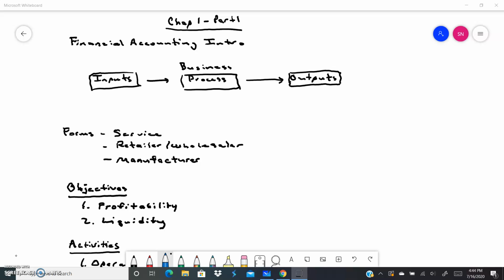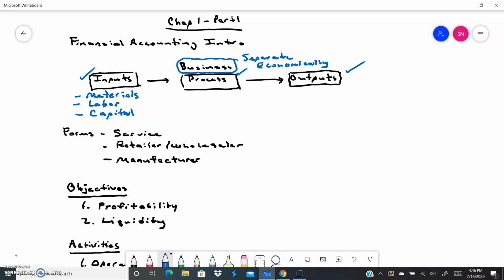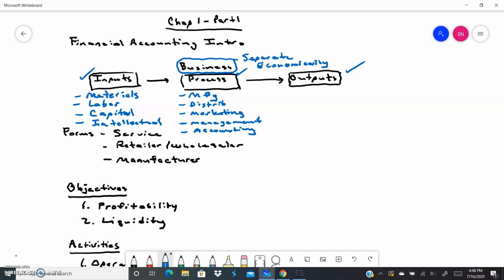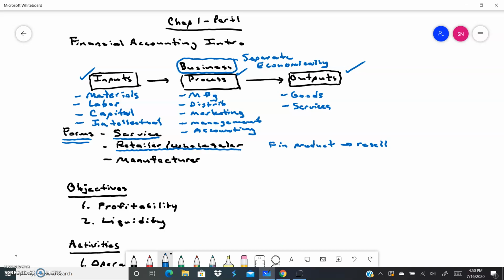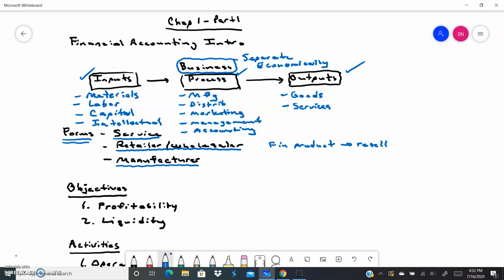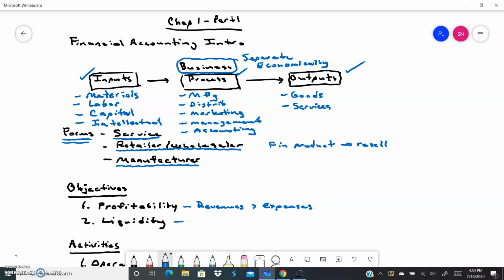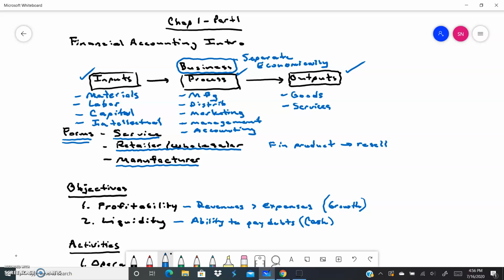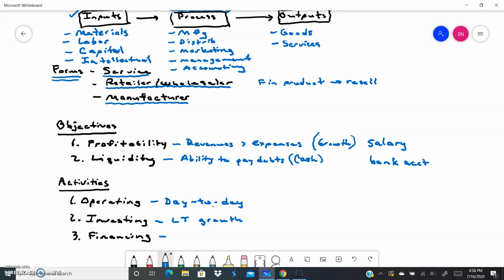Chapter#1_Part_1